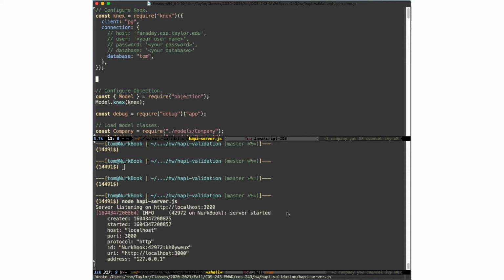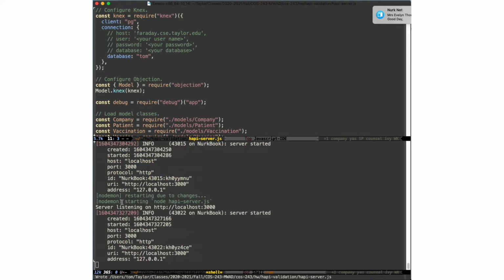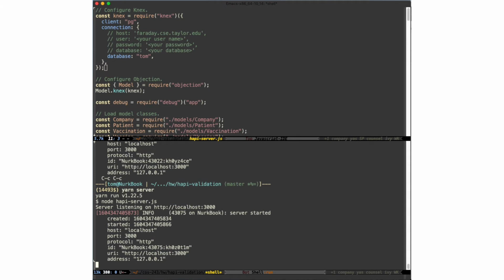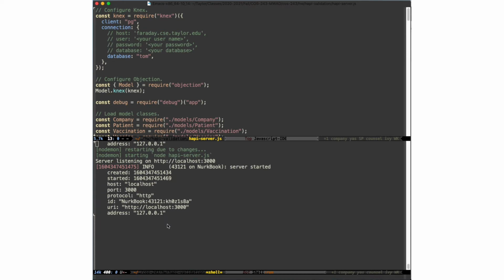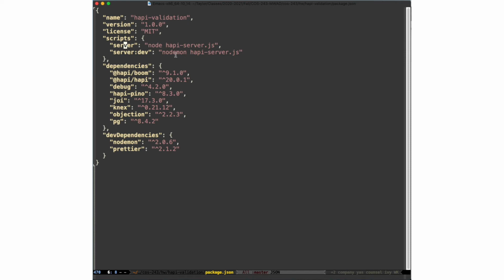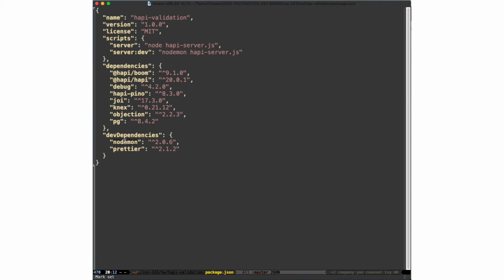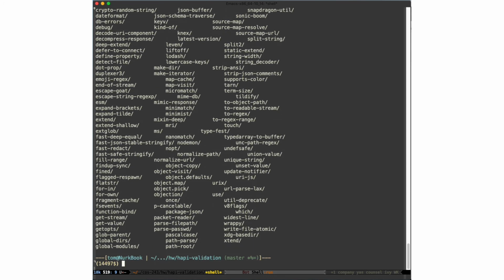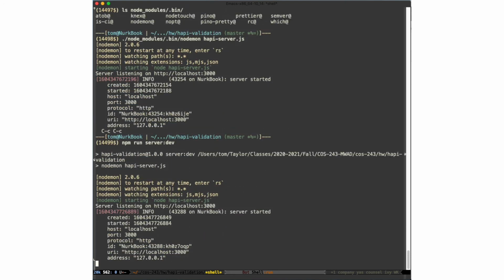Node and Nodemon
Node development using nodemon